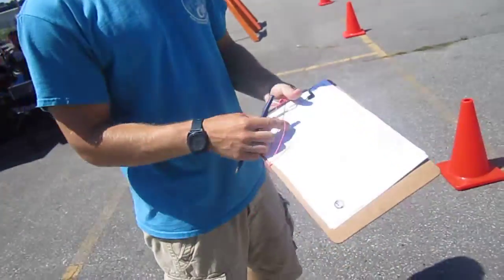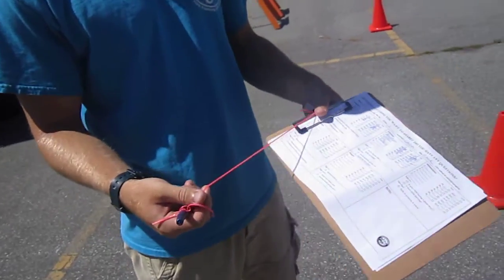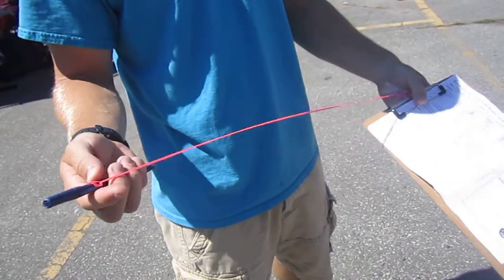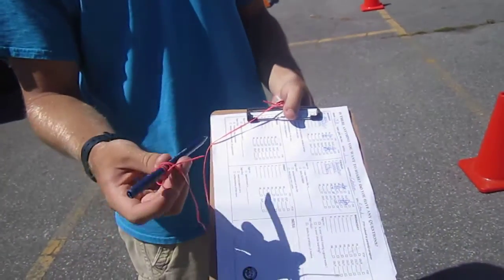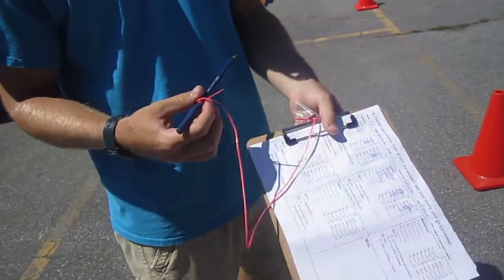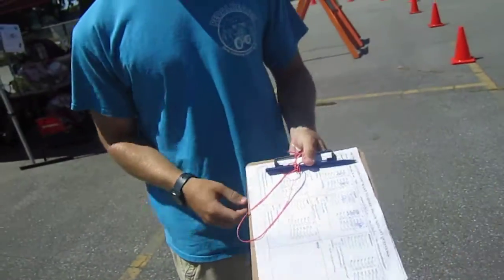Manager Tips - Tie the Pen to the Clipboard!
In 2014, we revamped our Sign In/Sign Out process.

At our Richmond site in BC, they had a great idea for making sure pens don't go missing. It's just as easy as tieing the pen to the clipboard with some string.

That's it, that's all!